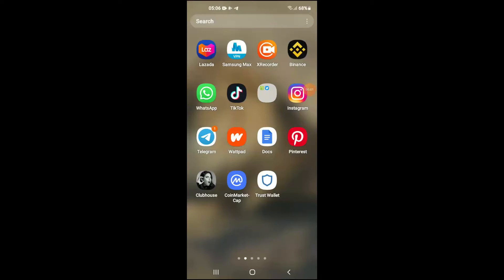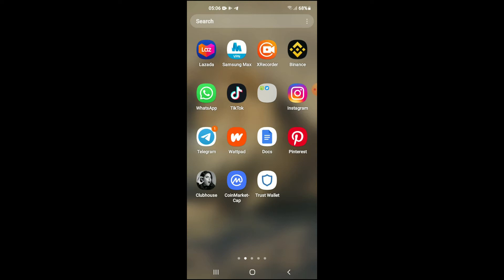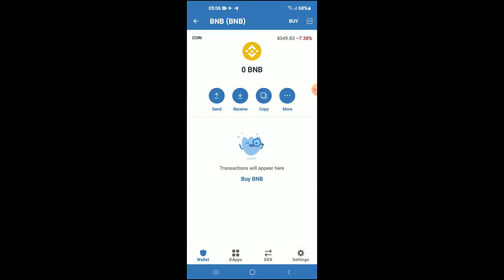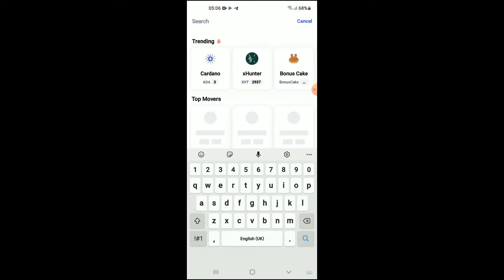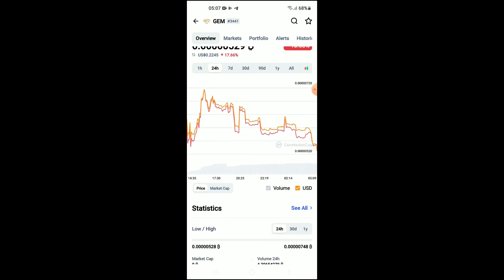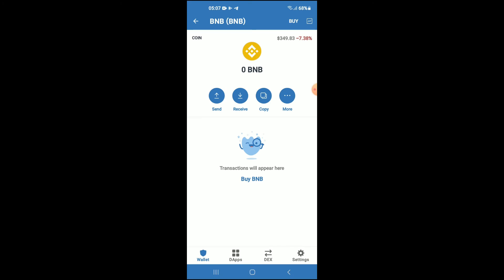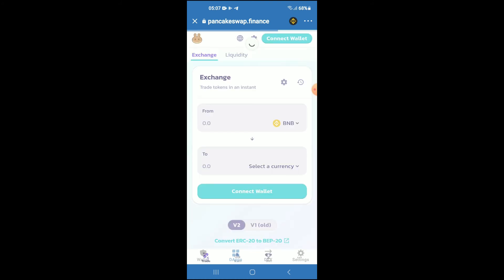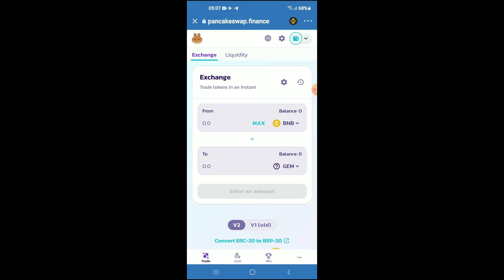how to buy NFTMALL token on trustwallet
how to buy NFTMALL token